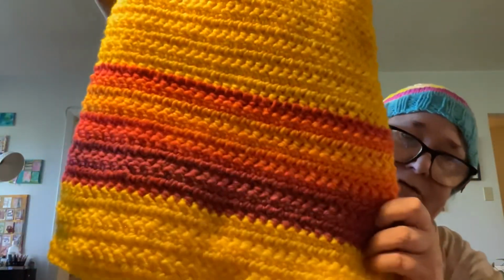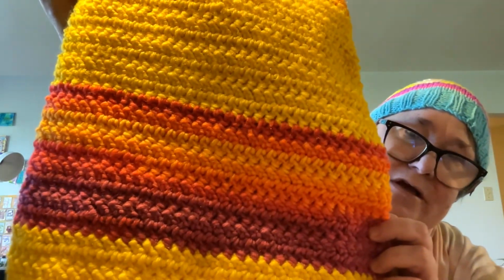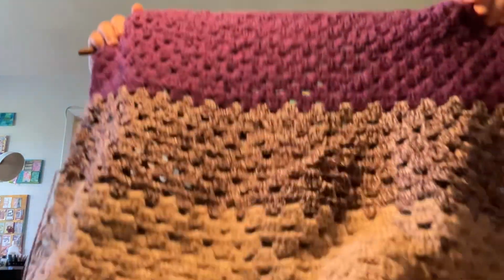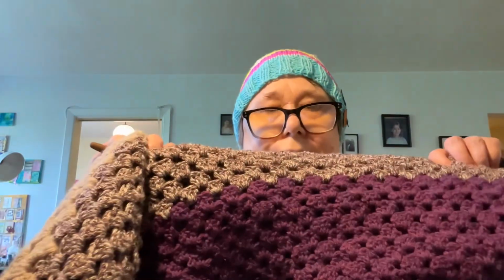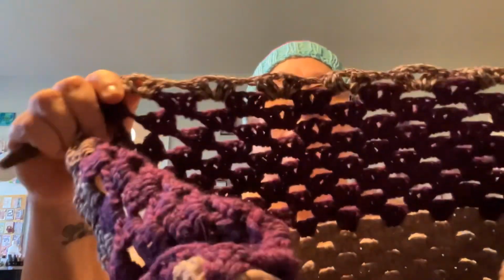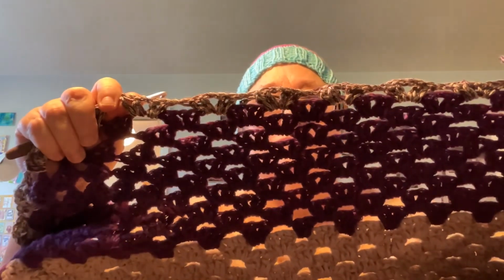What Stitch Am I Stitching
What Stitch Am I Stitching May 16 24

Weekly Schedule

Monday - Live 8pm eastern Art Junkie Live from the Lounge Chair Crocheting with Friends
Tuesday - Video Show and Share with Shoutouts
Friday - 3-5 pm Live eastern Creating Art
Every  Saturday -2 pm Live for members making amigaromi

Join channel and become a member with extra fun

 All proceeds go into The CHEO blanket Project

Childrens Hospital of Eastern Ontario Blanket and Lovies Project

CHEO Blanket and Lovies Program - Children’s Hospital of Eastern Ontario Otawa Canada - I will be collecting blankets ( sewn, crocheted, knitted or quilted) and Lovies for the kids aged 3-18 who are in the hospital getting treatment.
- Sewn or Quilted preferred sizes 36x48 or 52x60 completely closed
- Knitted or crocheted blankets sizes 36x48 or 40x60
- Other items sock monkeys, plushies, lovies but with no buttons or plastic eyes. Please sew on eyes or other parts. No lovies with large holes. Please use closed stitches for lovies blankets .
- These are for kids. 3-18 years old and there is a need for blankets for teens as well as the little ones.
- CHEO has a youth mental health program and eating disorder unit that definitely need blankets.
- kids with cancer and surgeries will also be  receiving these blankets
- Don’t wash in scented detergents
- Smoke free homes, free from pet hair
- Must be new and washable
- Free from pins or detachable decorations
- No items for babies ( ages 3-18)

Angel Program is available for those who dont craft but want to contribute yarns or a financial contribution towards blankets that will be made by local creators . You can  chose the yarn and pattern if you would like and your name will go on the blanket and in the draw. Another option is to share the information about the Blanket Project on your Channel if you have one to spread the word about the program

Donations of yarn or Financial Donations towards the program are also appreciated

Thanks for stopping by. If you stop in on my lives or comment on any of my videos you will receive a number into my monthly giveaway draw. 🥰
Just a little way for me to show you my appreciation for your friendship and support of my channel. 🙏

Lives

Artist Trading Cards

Card Making

Mixed Media Canvases

Art Journalling

Thanks so much for stopping by and supporting my channel so that I can bring you more Art and Crochet and Most of all Friendship 🥰🙏🥰